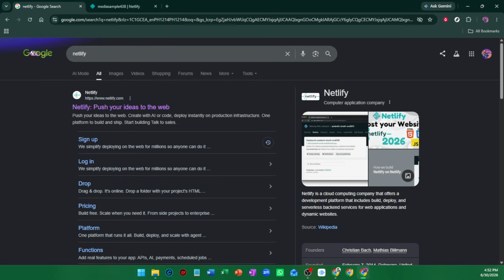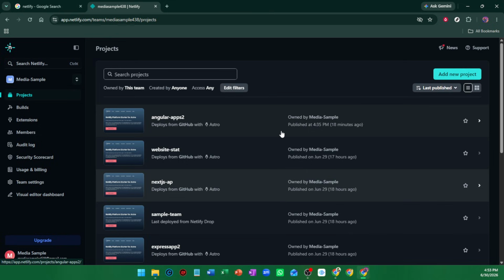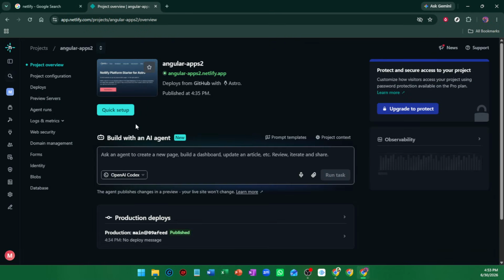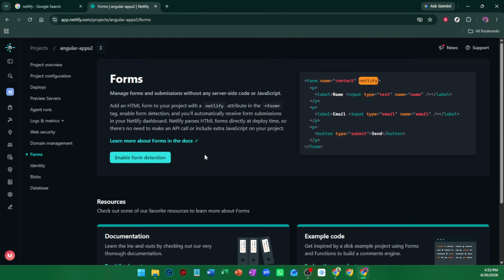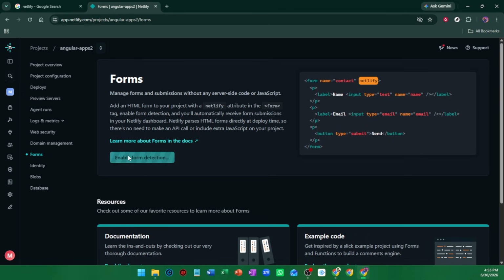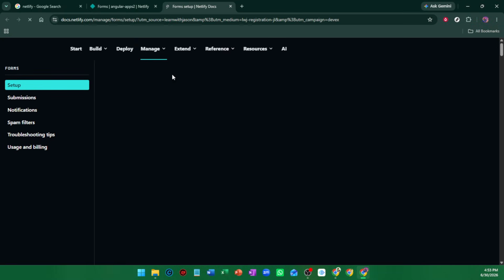How to Add Forms to a Netlify Project [2026 Guide]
In today's video we cover: add forms to Netlify project, Netlify Forms tutorial 2026, how to add forms to a Netlify project step by step, Netlify form handling guide, create HTML forms with Netlify, collect form submissions Netlify, enable Netlify Forms on static site, contact form Netlify tutorial, receive email notifications Netlify Forms, spam protection with Netlify Forms, Netlify form validation tutorial, deploy forms on Netlify, view form submissions in Netlify dashboard, Netlify website development tutorial, static website forms guide, web development for beginners, Netlify beginner guide, Netlify tips and tricks, Netlify full guide 2026, web development training video, integrate forms with Netlify, serverless form processing, website contact forms tutorial, Netlify project setup